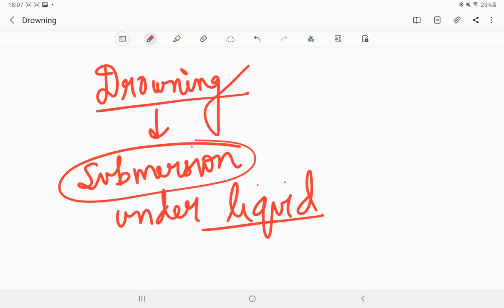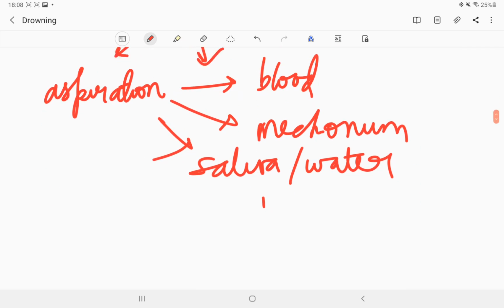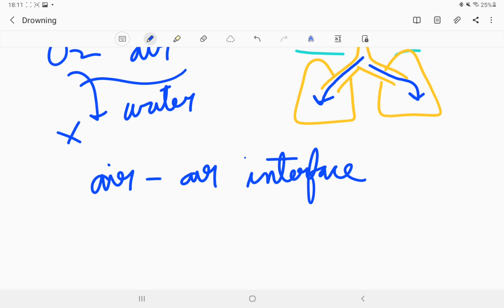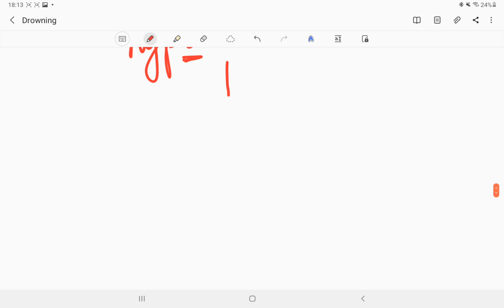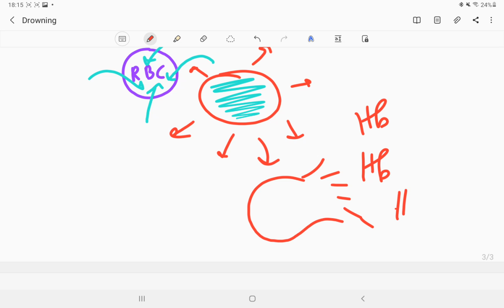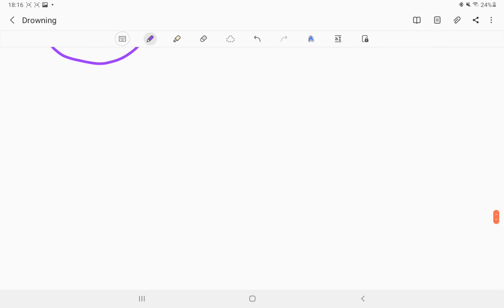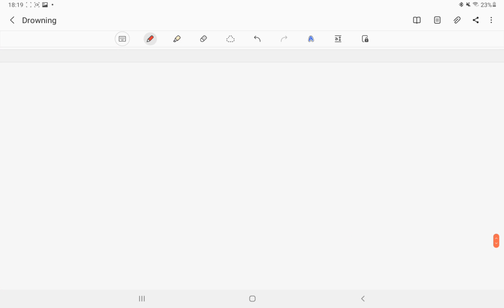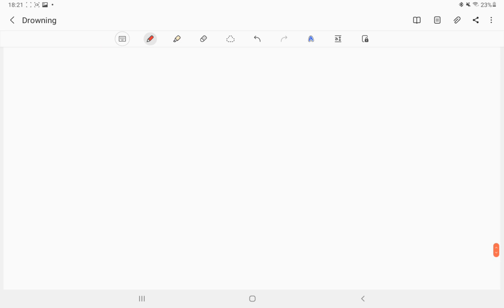DROWNING| Forensic Medicine | Medical lectures